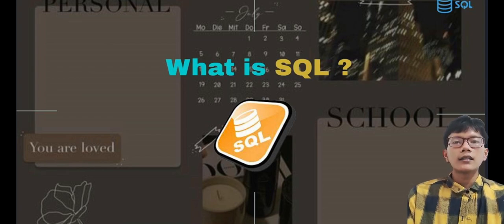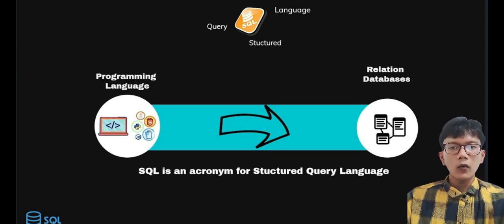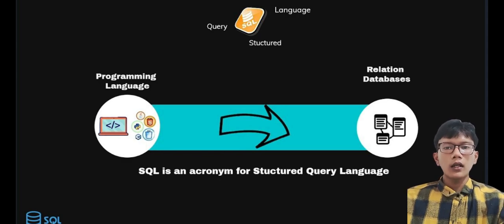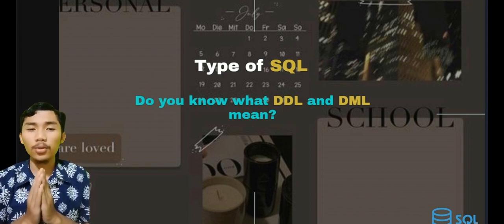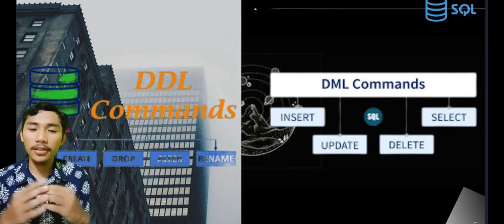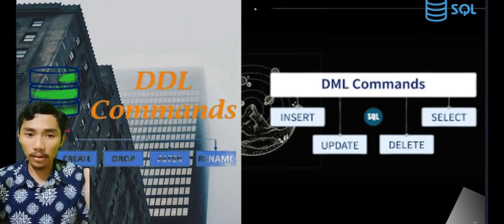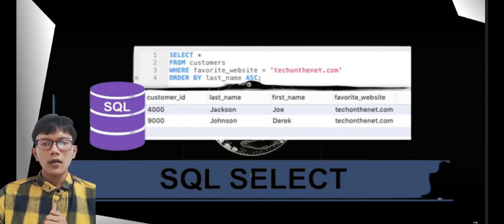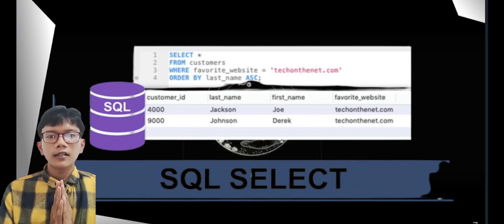B Inggris ~ Presentation